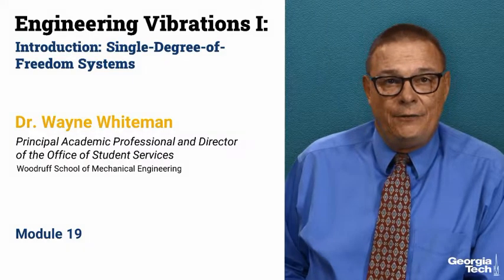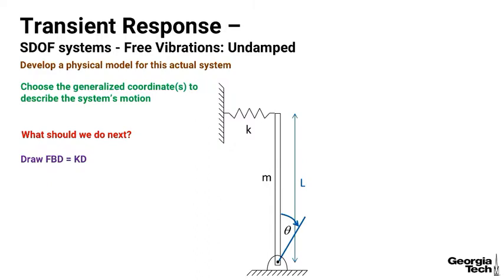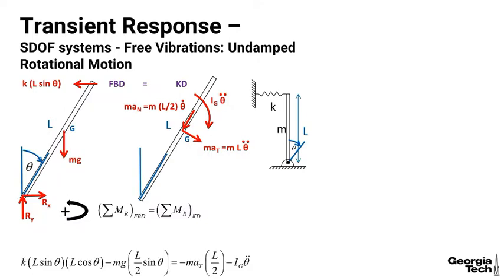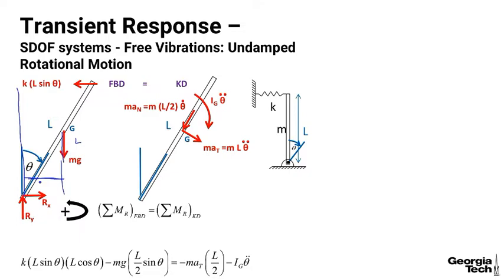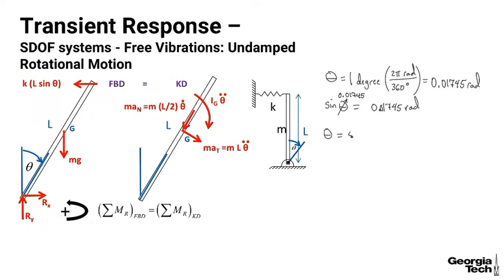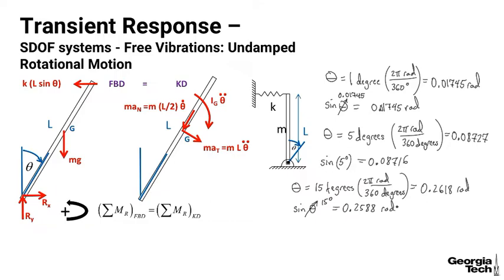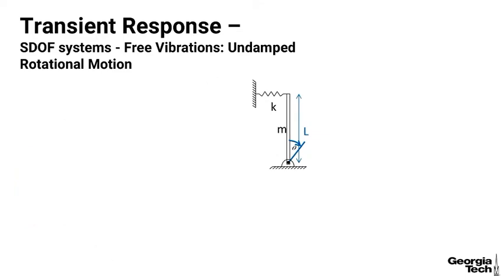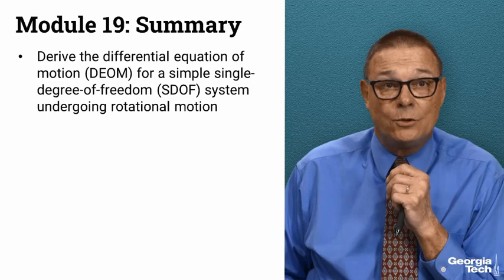Engineering vibration 1. 3_7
single degree of freedom systems